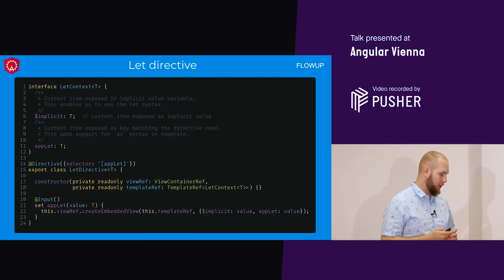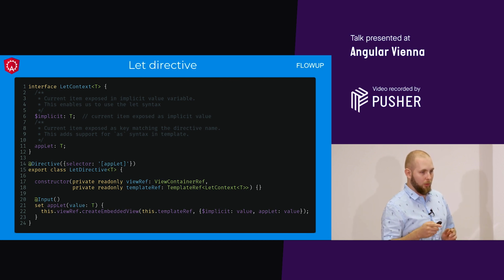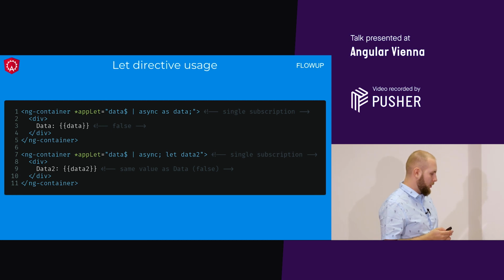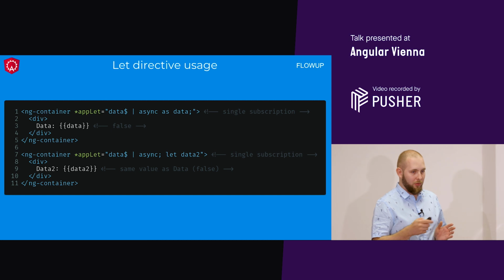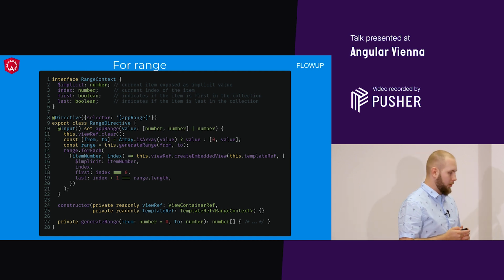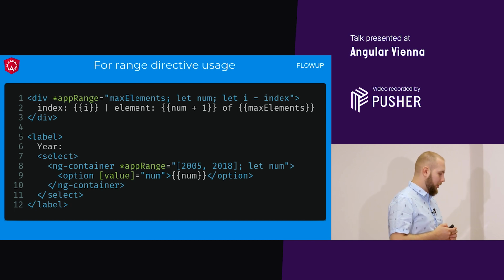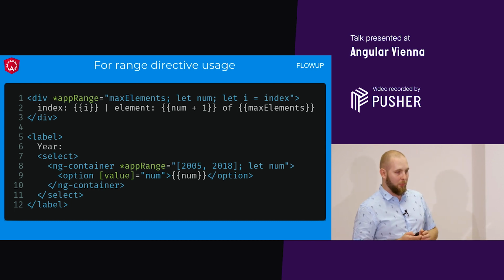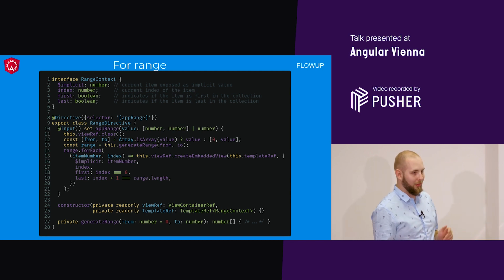Angular Vienna, Structural Directives in Angular, August 2018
by Vojtech Mašek

Structural directives are a key part of Angular everyone should be familiar with. They are responsible for manipulating DOM through adding, removing or changing the elements. Even if you have never written a structural directive yourself, you have probably been using *ngIf and *ngFor in your templates pretty often.

In this talk we will go from basics to understanding the inner details, it should help everybody understand the concept and encourage you to write your own (structural) directives.